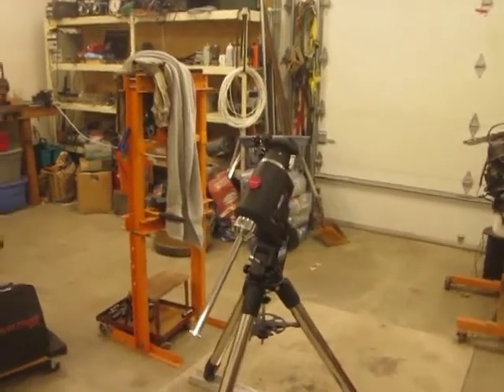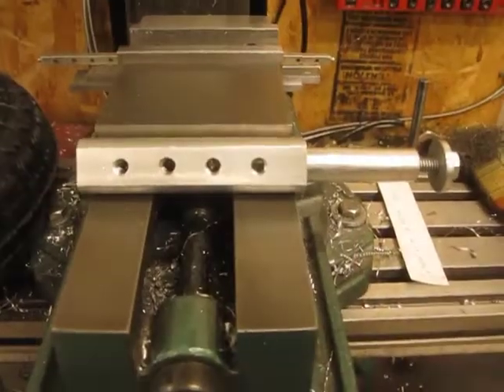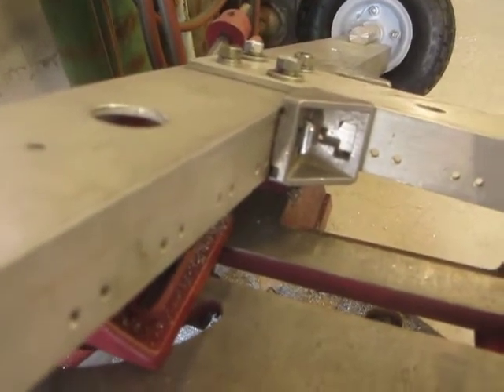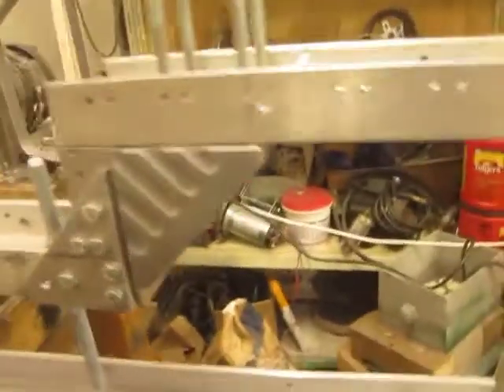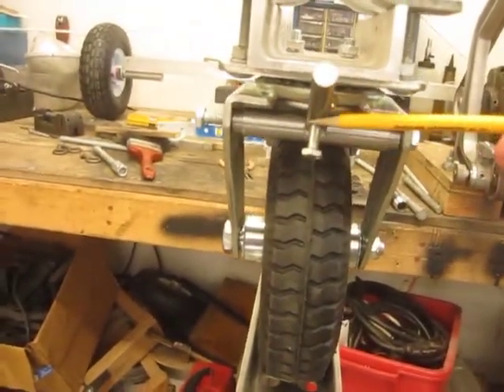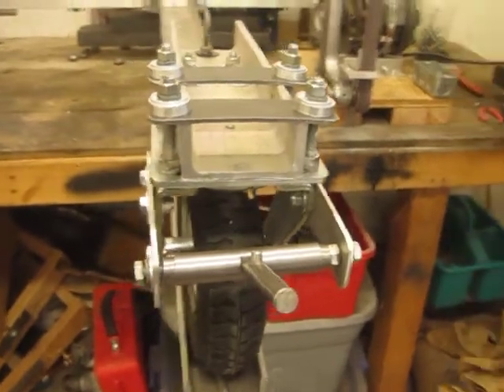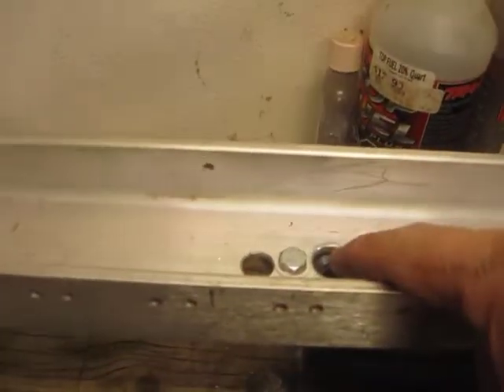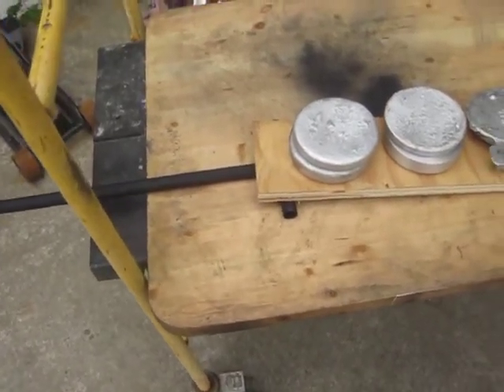Telescope Cart Build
I built a cart for my telescope out of some scrap aluminum I had laying around. I like how it turned out and it works well. It could be built out of just about anything, angle iron or 4x4 wood.